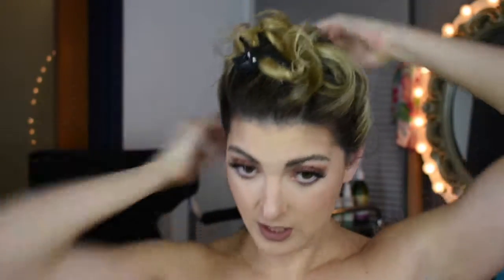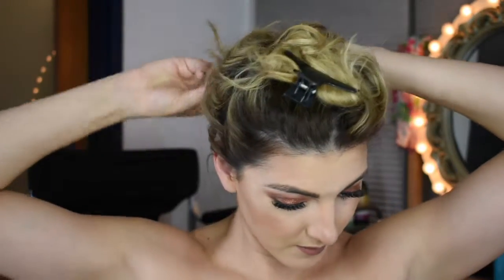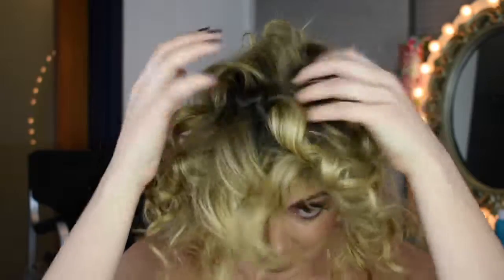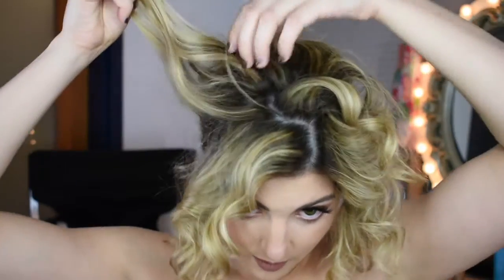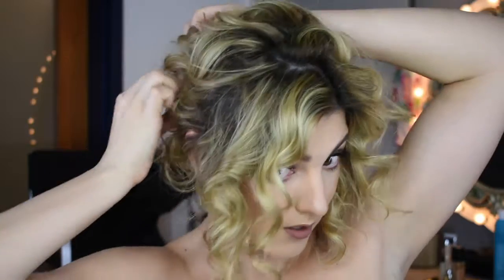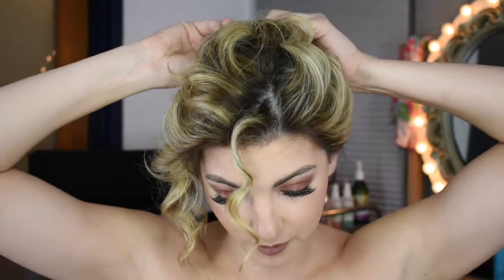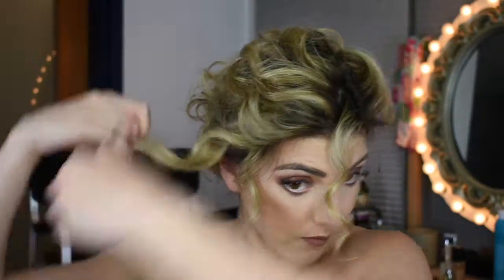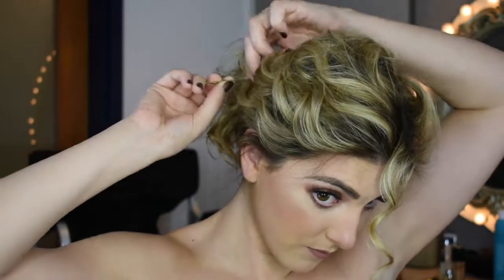Holiday Hair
Here is some Holiday Hair Inspiration, for those of you looking for a quick & easy hair style that works great with day old dirty/curly hair!